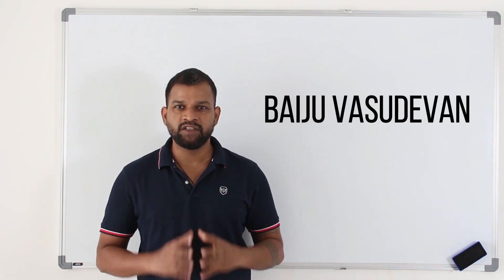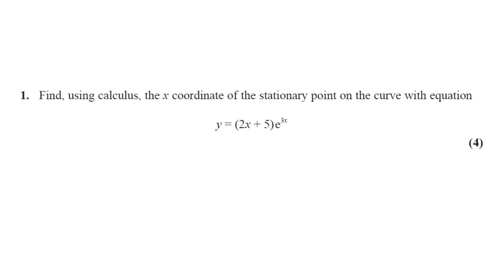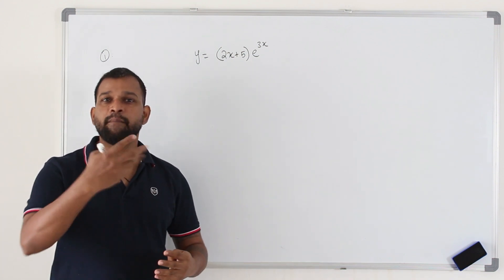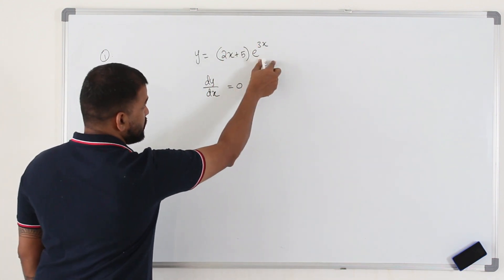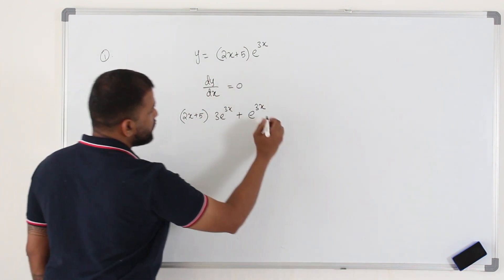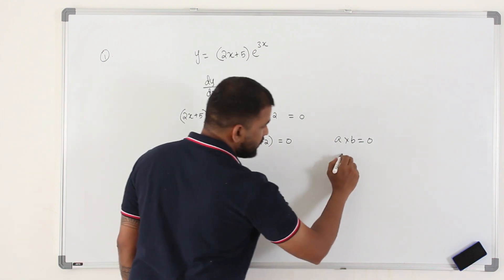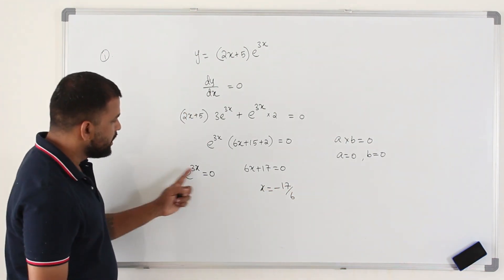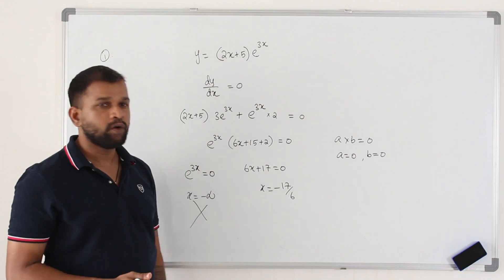Jan 2022/P3 | WMA13/01 | Q.No.1 | Differentiation, product rule | IAL Pearson Edexcel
This is Q1 video of Pearson Edexcel Mathematics3 Jan 2022 question paper.